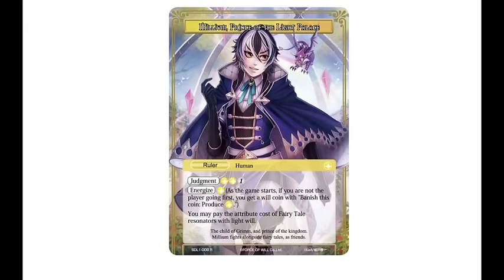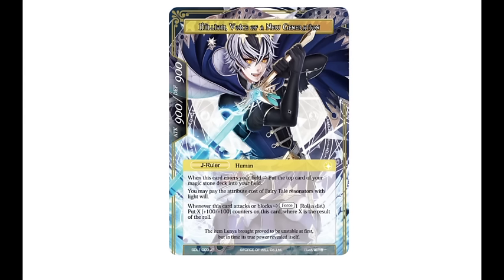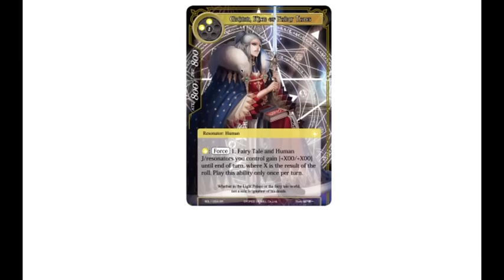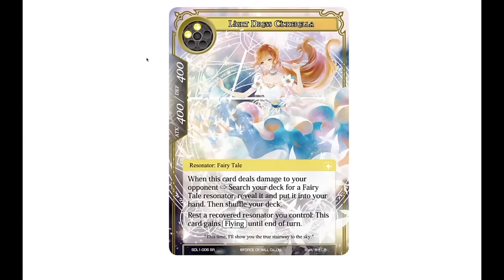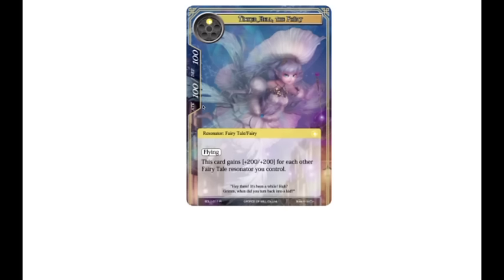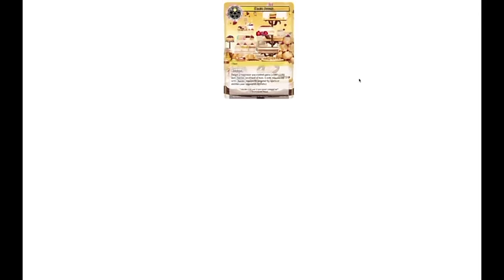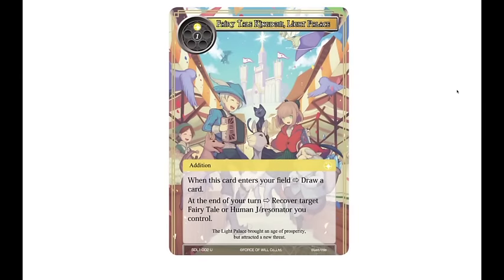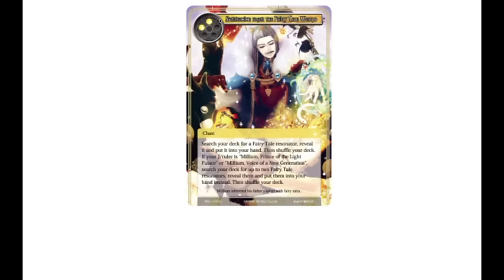Force of Will (TCG) Spoiler Coverage: Millium's Tale (Curse of the Frozen Casket)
Spoilers for the new set continue in glorious fashion! Today we have coverage of the 1st spoiler article that was released today on the Fowtcg.com website about the next set of Structure Decks. Today's article focuses on our new Grimm's son, Millium, and all of his new Fairy tale friends! I for one am looking forward to giving these guys a try/making use of the new mechanic, FORCE!

Video Opener
"RavenProDesign"